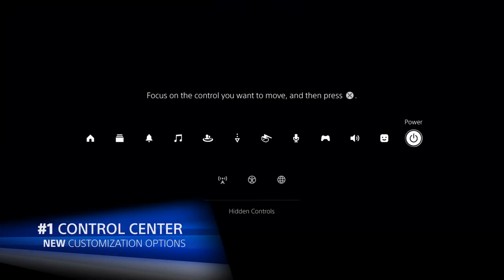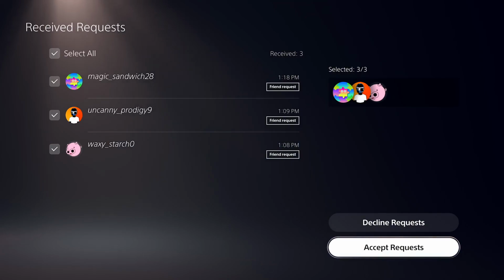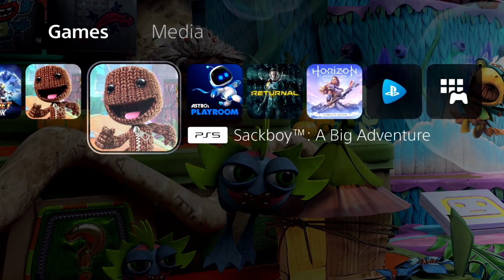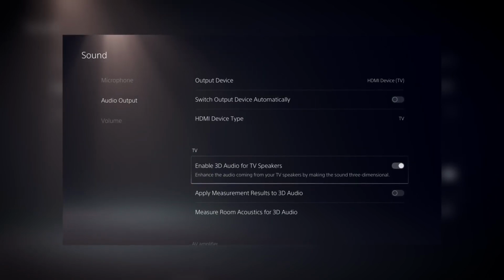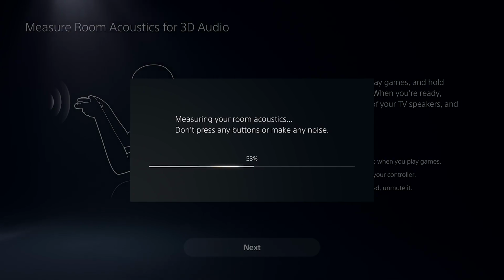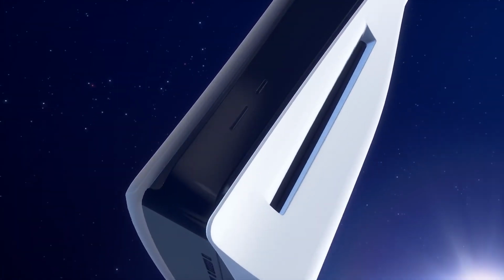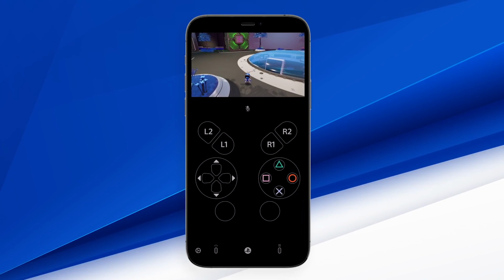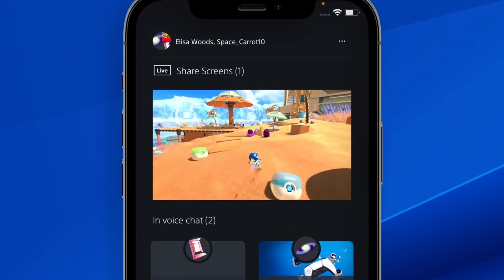PlayStation September System Software Updates New PS5, PS4 and Mobile App Features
The second major PS5 system software update launches globally tomorrow along with new features on the way for PS App, the PS Remote Play app, and PS4.